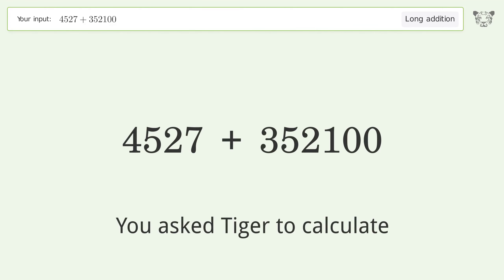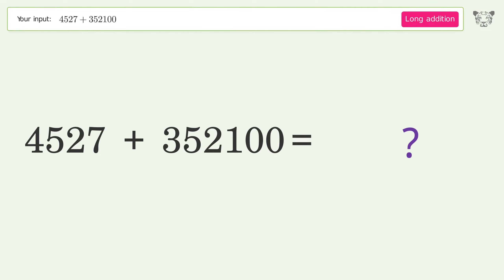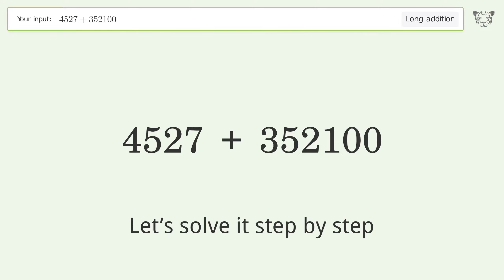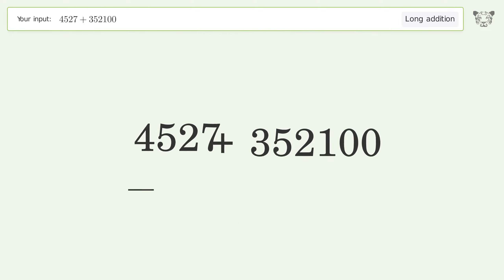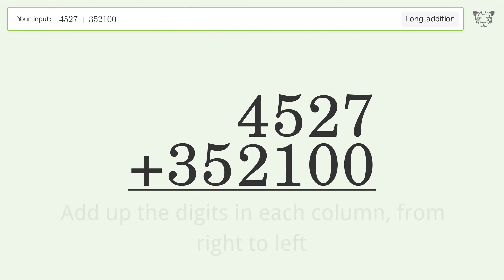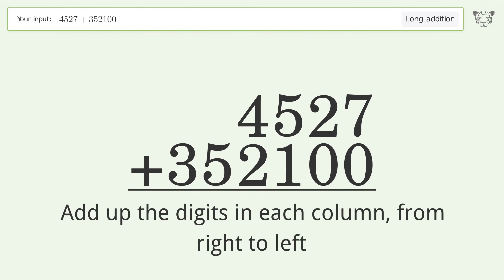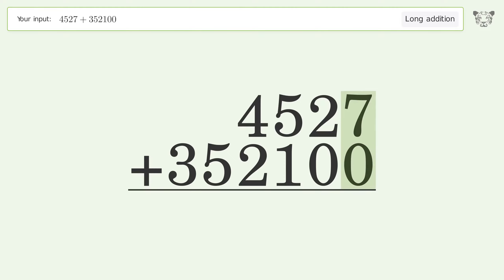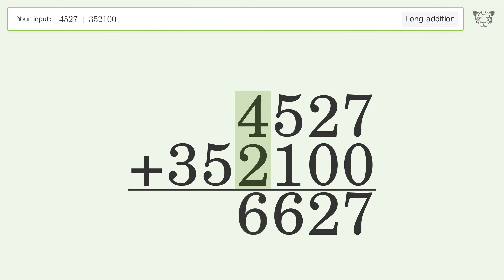Long Addition Problem 4527+352100: Step-by-Step Video Solution | Tiger Algebra